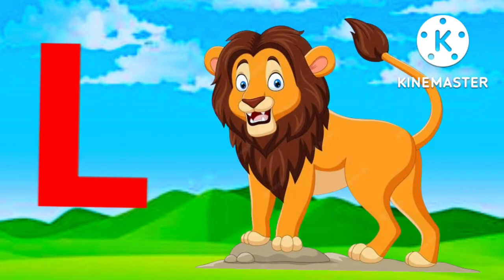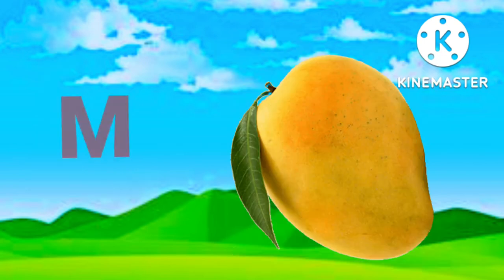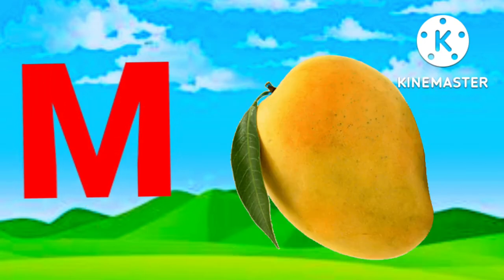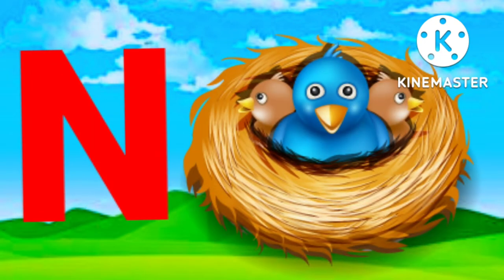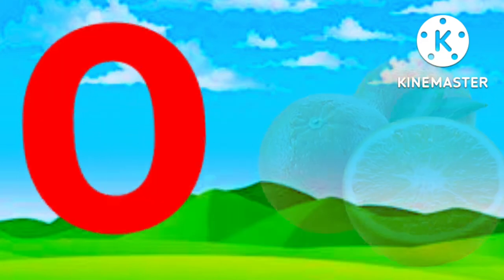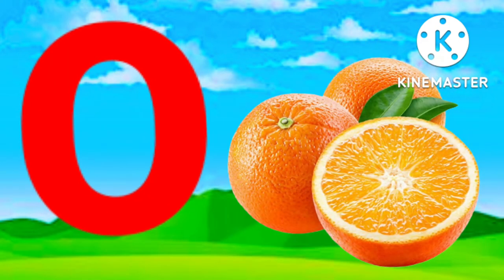Phonics Song With Two Words- A for Apple- ABC Alphabet Song with Sounds for Children/ Abc-tunn-tunn,